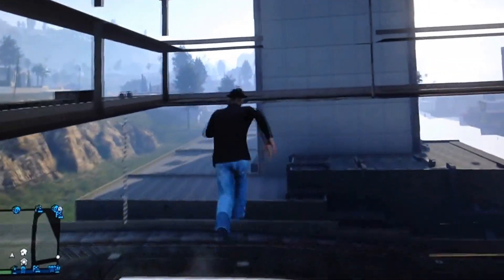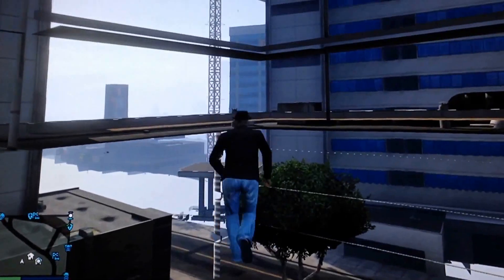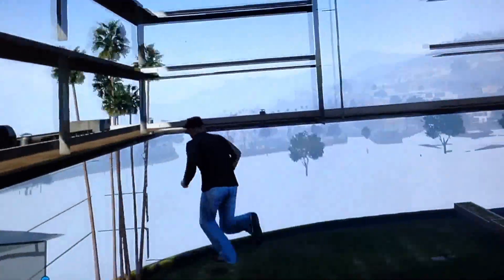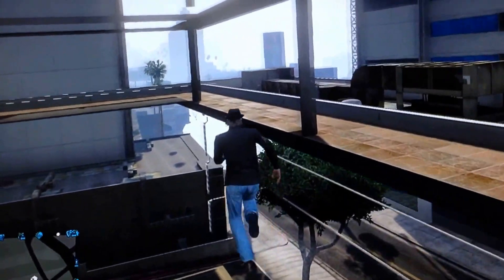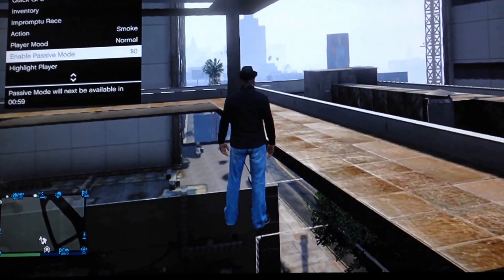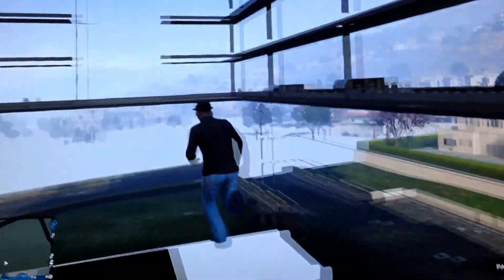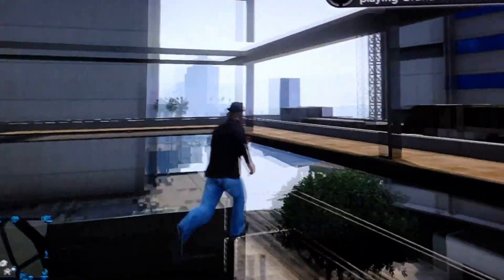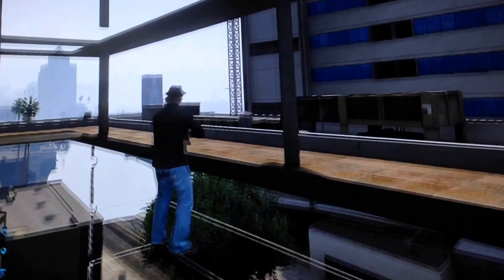Gta 5-Wallbreach 1.11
I am the founder of this glitch!
Just 25 likes
All I ask :)